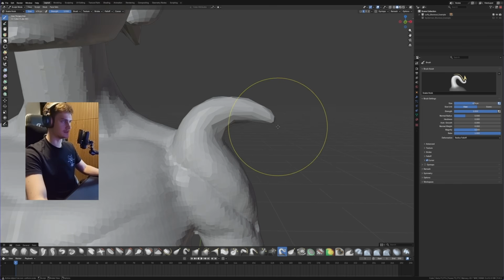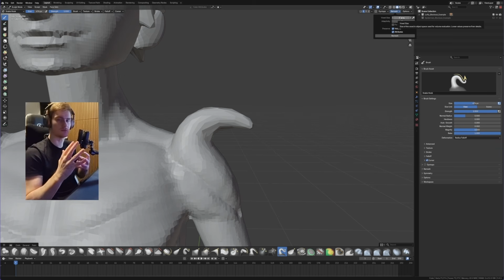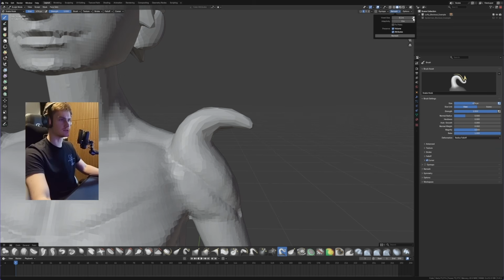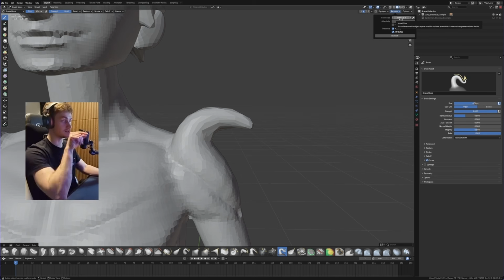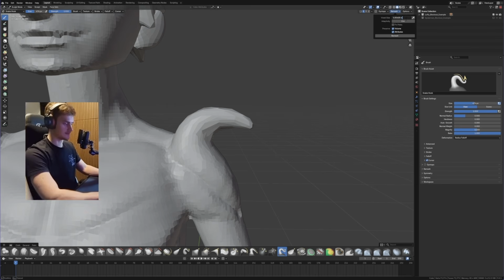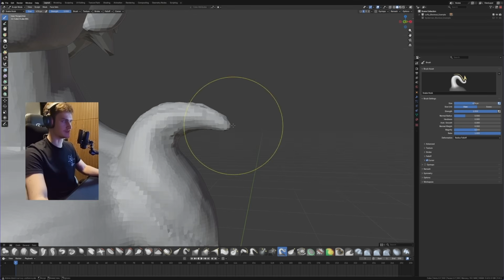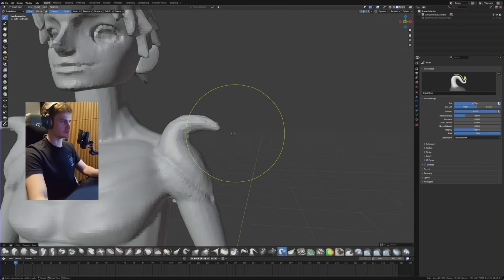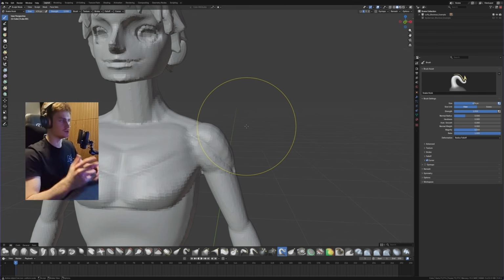How to Fix Stretchy Geometry in Sculpt Mode (Blender)